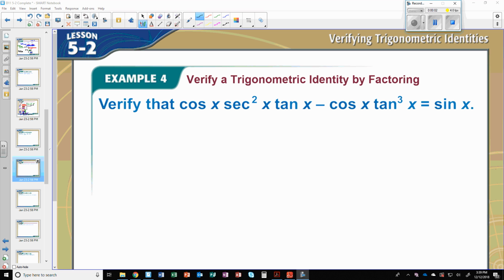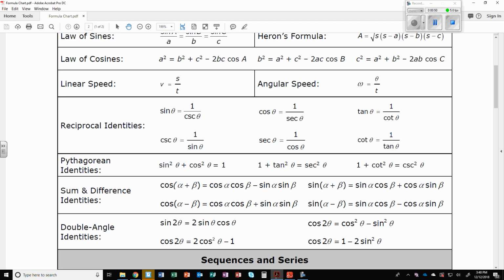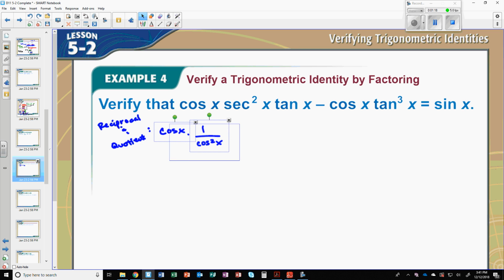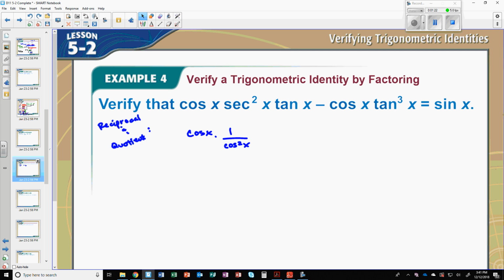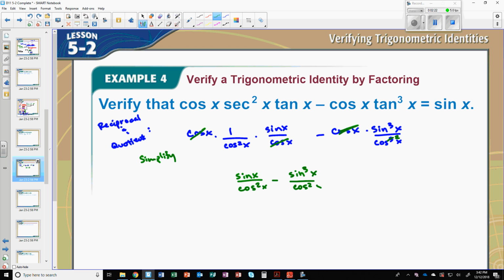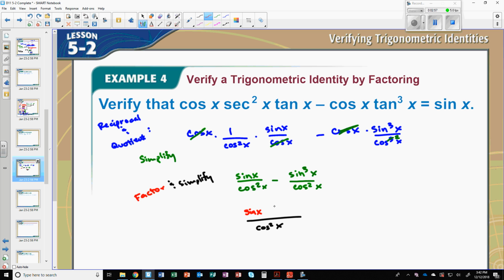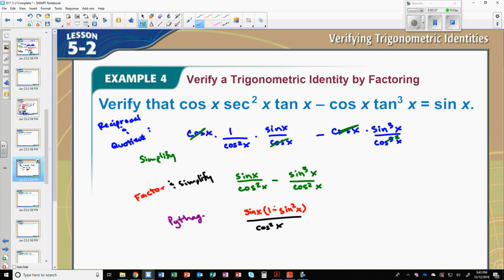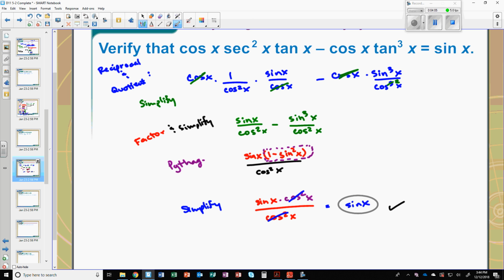5-2 Example 4 Verify a Trigonometric Identity by Factoring